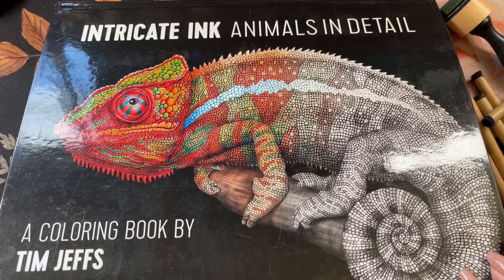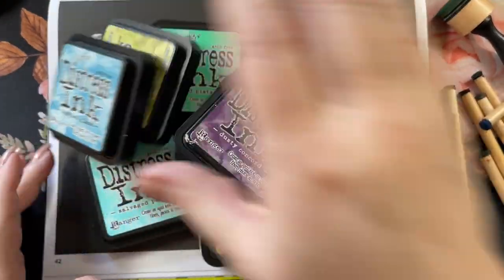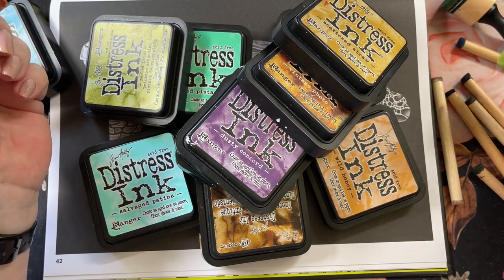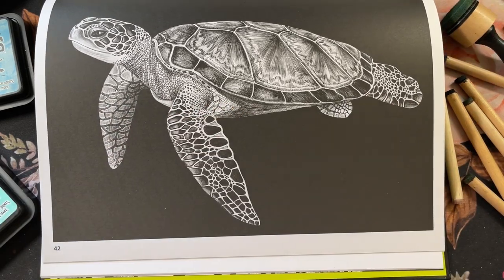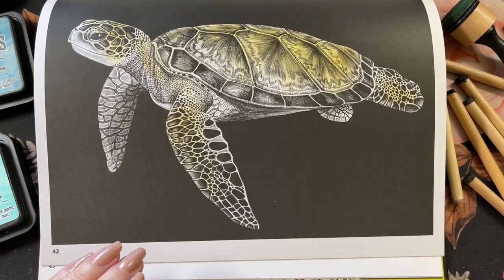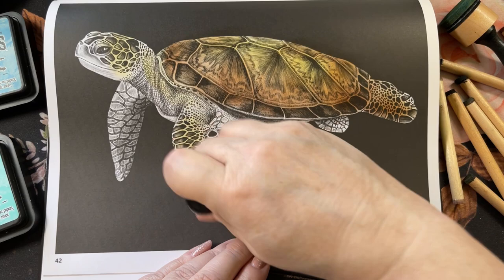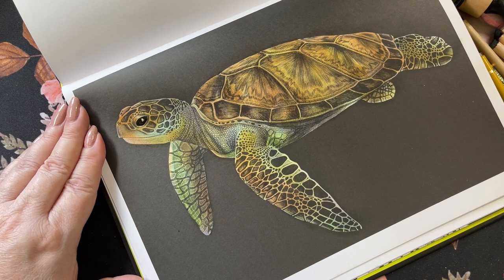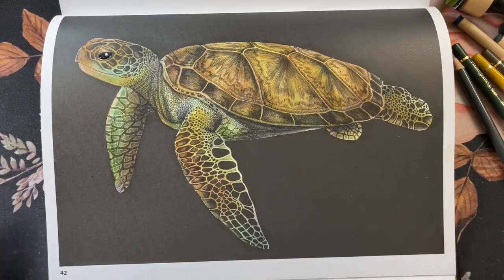Intricate Ink Animals in detail | Tim Jeffs | Sea Turtle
Intricate Ink Animals in detail | Tim Jeffs

Distress Inks used:
squeezed lemonade, scattered straw, wild honey, vintage photo, brushed corduroy, dusty concord, tumbled glass, salvaged patina, cracked pistachio, and peeled paint